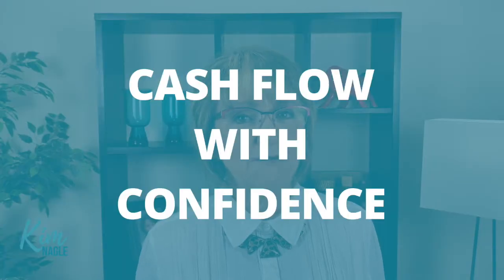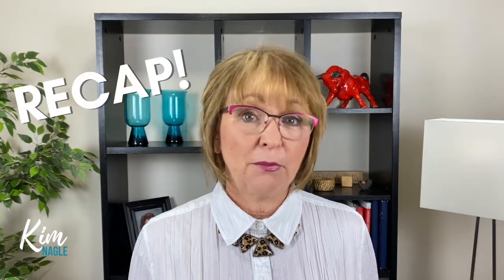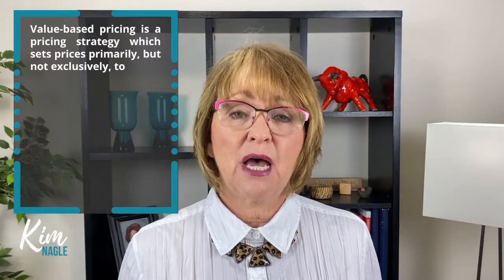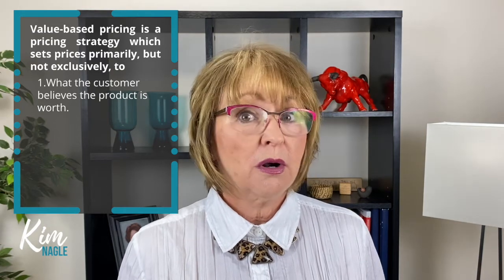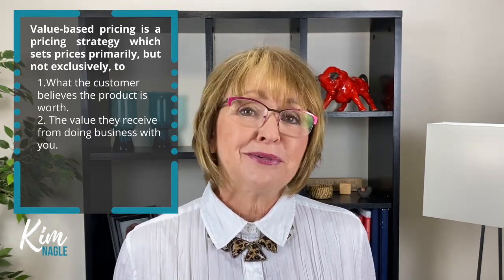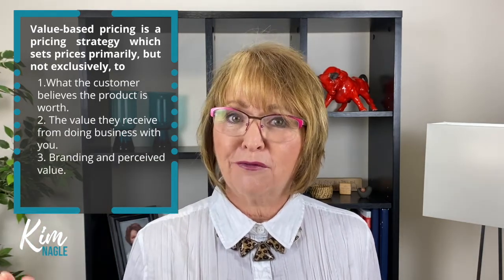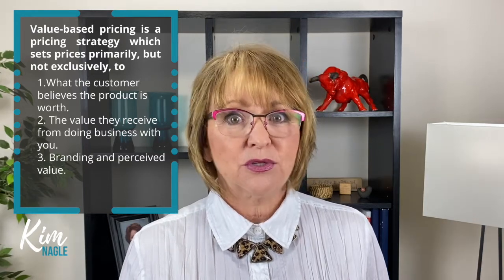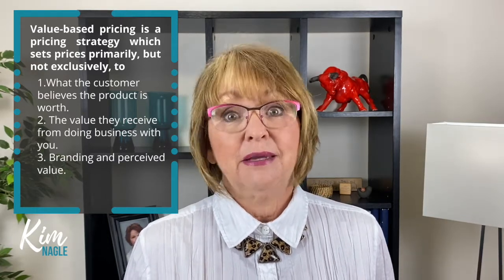Cash Flow With Confidence | Part 2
Cash Flow With Confidence | Part Two // In this video series, I teach you multiple cash flow strategies, cash flow problems and solutions and how to improve your cash flow. Part Two is all about how to set value based pricing for your small business. You will learn what it takes and how to calculate value based pricing for your business.

If you are interested in hiring a business coach, schedule a FREE 30 minute call with me to see if we are a right fit! Plus, I tend to give away TONS of free business advice on these calls. Can’t wait to chat!